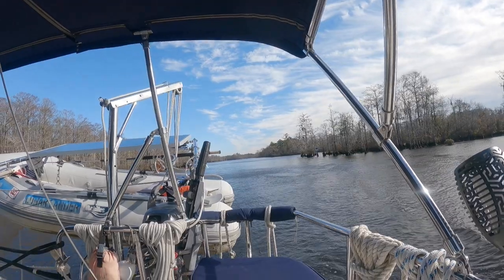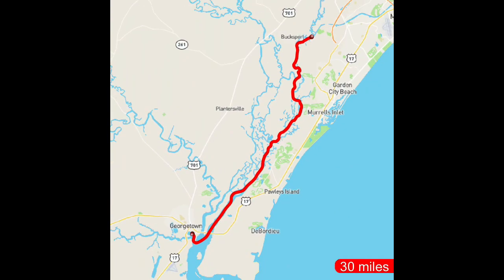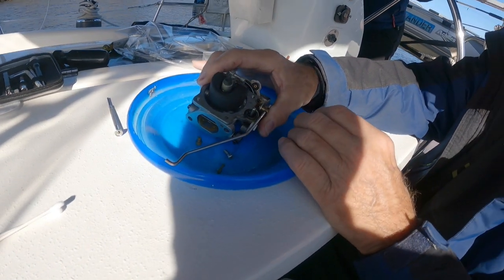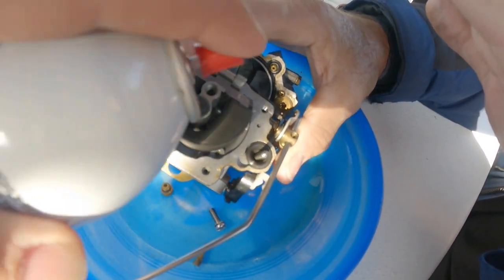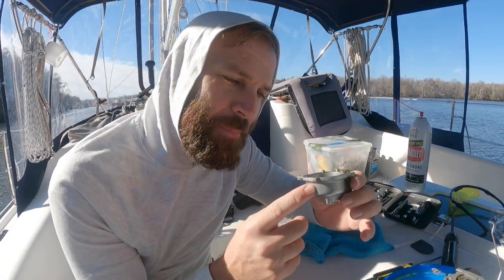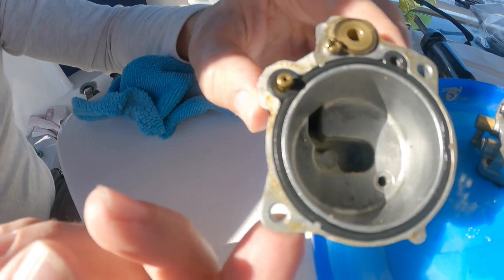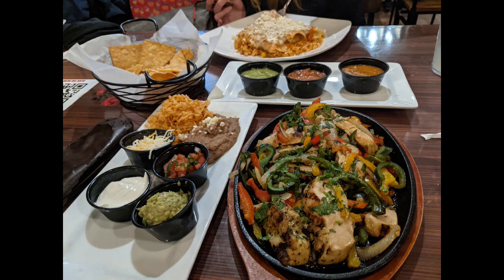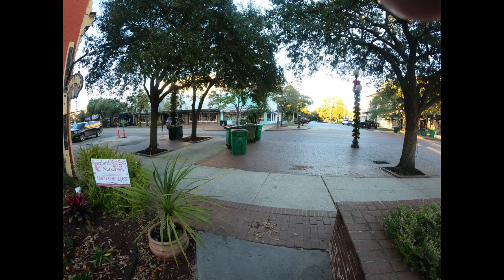S1 E11 - Tony and the Foster family sail Cadence from Bucksport to Georgetown, SC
sailinglife learntosail catalina387 -Tony and the Foster family sail Cadence from Bucksport, SC to Georgetown, SC in a very pristine portion of the ICW. Georgetown is a very quaint and beautiful town which is South Carolina's 2nd largest port and home of the South Carolina Nautical Museum.